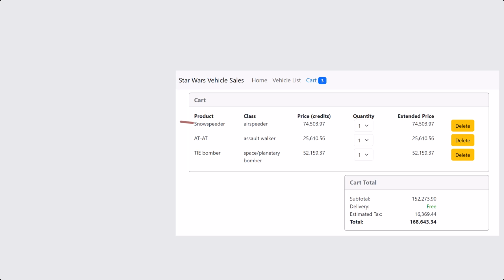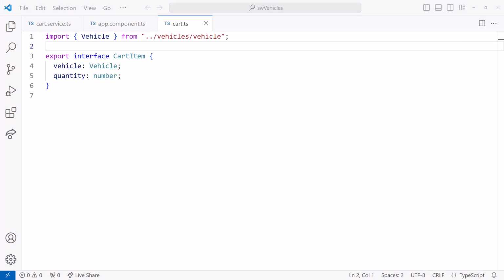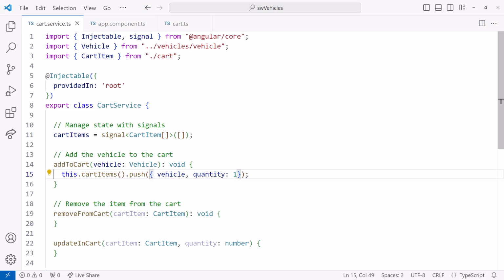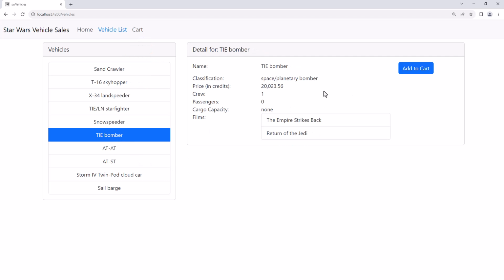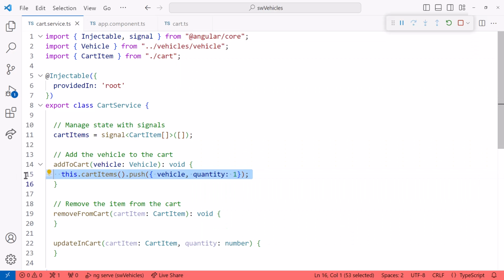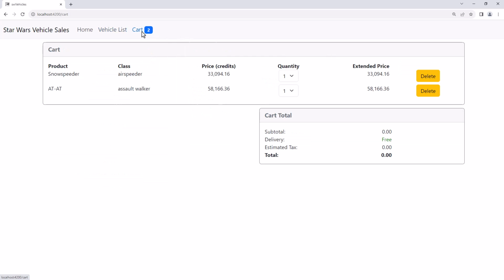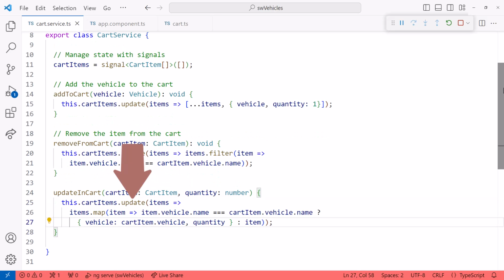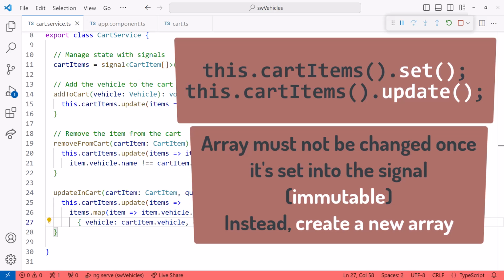Working with Arrays in Angular Signals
We often work with sets of data stored in an array. With the new Angular signals feature, we can work with an array as a signal. That gives us better reactivity, and improved change detection.

In this video, we walk through how to create a signal that contains an array, and then update that signal: inserting, updating, and deleting items in that array.

*Content*
00:00 Working with arrays in Angular signals
00:34 Demo
00:58 Creating the cart as an array in a signal
01:57 Adding items to the cart (the wrong way!)
03:57 Adding items to the cart (the right way!)
05:26 Removing items from the cart
05:54 Updating an item in the cart
07:18 Wrap up/Key Point